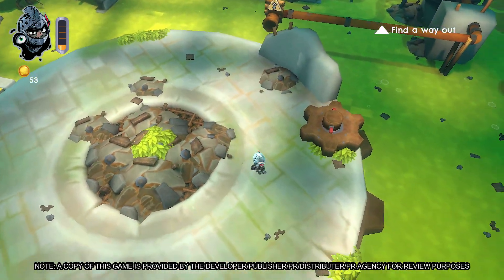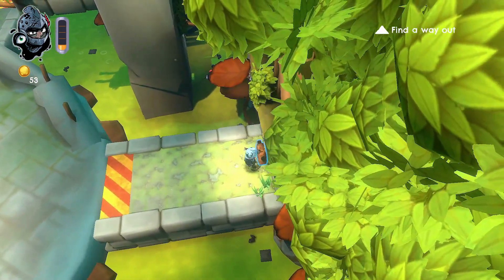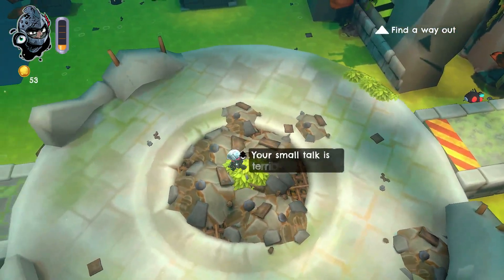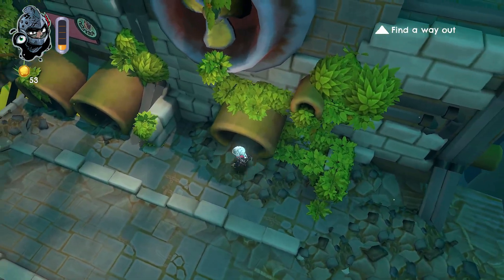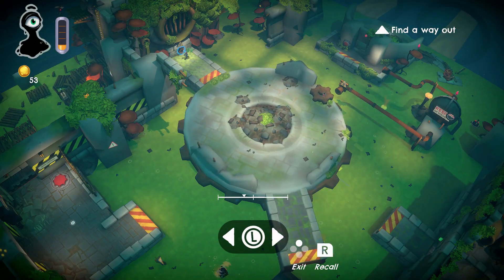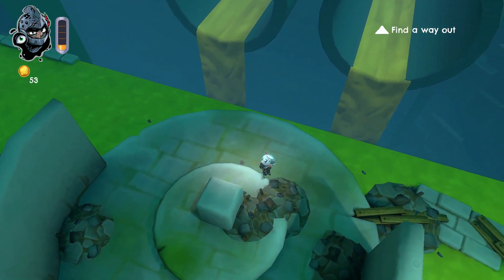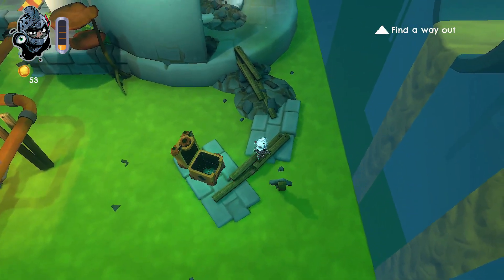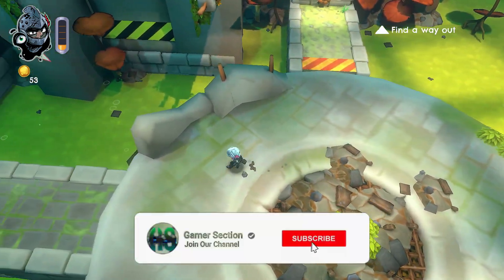Dros Review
Review by @SinisterTarheel
Game played on Nintendo Switch
Also available on PC

(coming soon)

XBOX: KAYOKANO2733
PSN: KAYOKANO

XBOX: SYNISTERTARHEEL
PSN: BODYCOUNT92